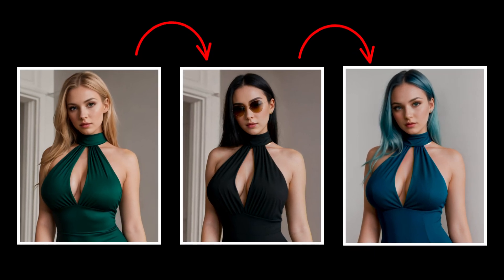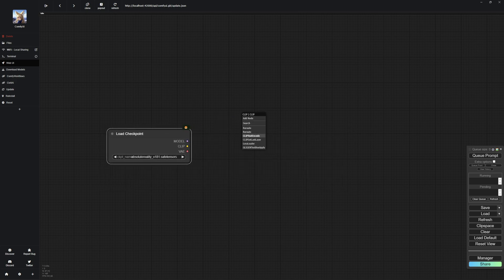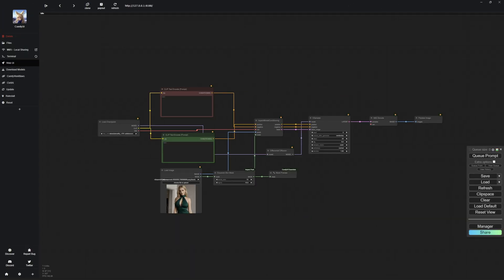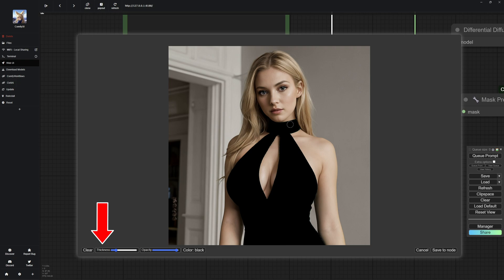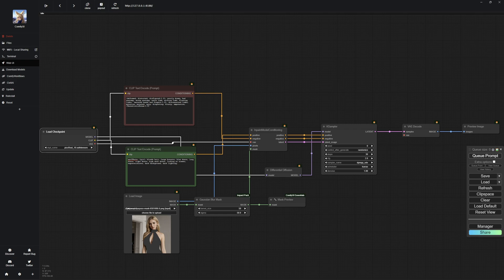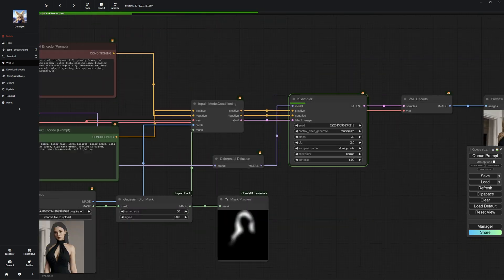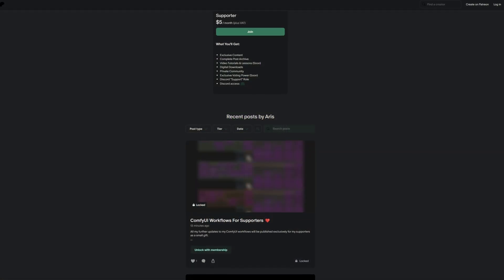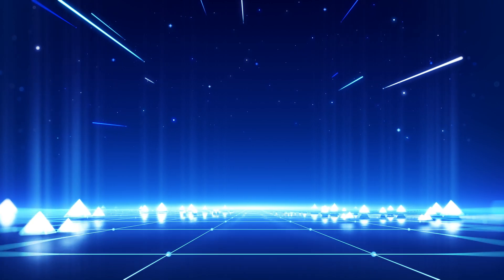ComfyUI Inpainting Tutorial Part 1 (Differential Diffusion)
Ready to master inpainting with ComfyUI? In this in-depth tutorial, I explore differential diffusion and guide you through the entire ComfyUI inpainting workflow. Learn how to use essential inpainting ComfyUI nodes, mask objects, and make precise adjustments to achieve stunning AI-generated art. Whether you're a beginner or an advanced user, this ComfyUI stable diffusion tutorial breaks down each step to help you enhance your skills in generative AI.

By the end of this video, you'll know how to change colors, correct errors, and inpaint objects and backgrounds effortlessly. Discover tips, tricks, and techniques with ComfyUI Maskeditor and ComfyUI Sam Detector to make the most out of ComfyUI's capabilities.

Don't miss out—start creating incredible AI art today! Watch now to learn from the best ComfyUI inpainting tutorial.

Should i do an ComfyUI Inpainting Tutorial Part 2?

🕒Timestamps:
0:00 Introduction
0:23 Install Nodes
0:45 Build ComfyUI Inpaint Workflow
1:41 SAM Detector & Mask Edtior
2:55 Change Color
4:38 Fix Inpainting Erros
4:53 Inpaint Objects
5:38 Inpaint Backround
5:54 Outro

If you have concerns about the use of your content in our videos, do not hesitate to send me a direct message. 📩 I will make sure to give appropriate credits or remove the content if necessary. 🙏

• ABOUT ME •
@Aris_28 opens the door to the world of Artificial Intelligence. Join us on an exciting journey of discovery as we delve into the secrets of chatbots, GPT, and machine learning. We illuminate what's behind OpenAI's GPT-3 and GPT-4 and take a look at innovative platforms like MidJourney, Stable Diffusion, and Leonardo AI. Our focus is on topics like AI art, generative art, futurism, open source, and the role of large language models in technology. Look forward to useful tutorials and the latest news from the AI world. Gain exciting insights that show how these technologies are shaping our future.

• ADVERTISING NOTICE •
All our videos may contain advertisements, recommendations, or product placements - both in the video itself and in the video description or comments. However, we create our videos completely independently and present only things we are convinced of or use ourselves. In most cases, we do not receive benefits/payments from third parties for the creation of our videos. If this is the case with a video, it will be clearly indicated at the beginning of the video by a corresponding overlay. Otherwise, our videos and the respective content are exclusively our personal recommendations or serve informational purposes. All links in the video/video description/comments are either affiliate links, through which we receive commissions (but you have no disadvantages/additional costs, but simply support our channel) or links to our own products/services, with which we earn money.

• LEGAL NOTICE •
All revenue or income statements are merely ambitious statements about your earning potential. There is no guarantee that you will achieve the same or any result on this topic. Your result depends on your motivation, work ethic, etc. There is always a risk in any business. I am not a financial advisor and the above statements should not be considered financial advice. You should do your own due diligence and research on this topic.